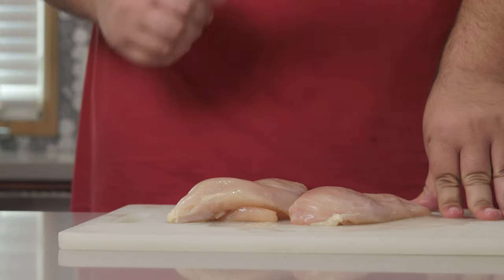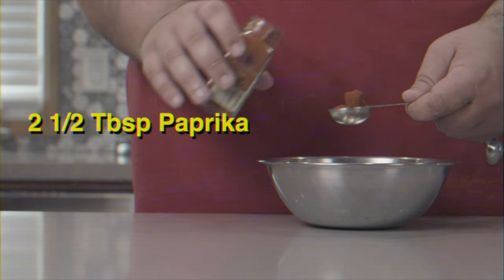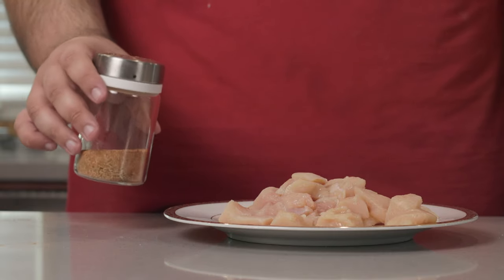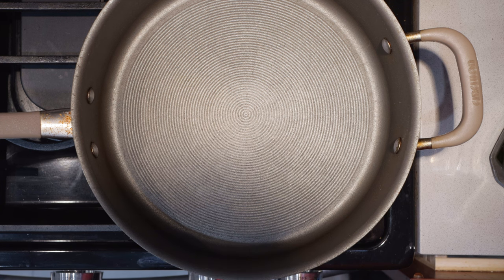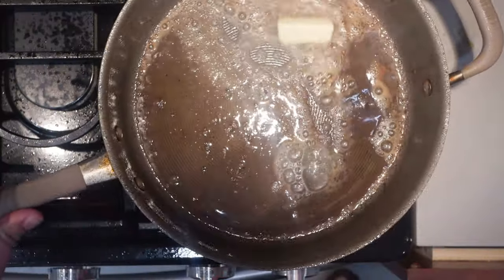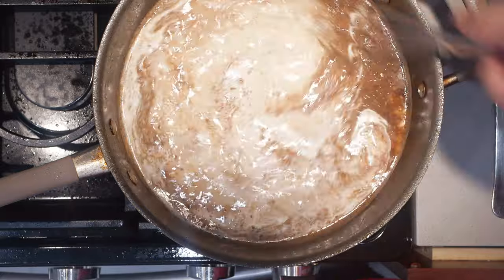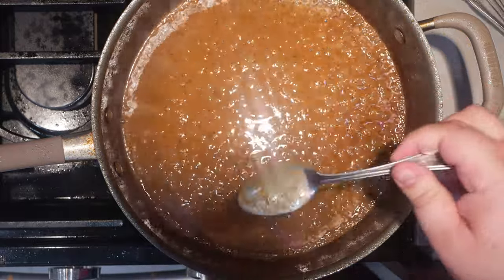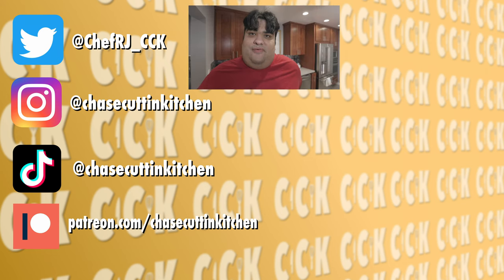Cajun Chicken Pasta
I've been craving that spicy cajun flavor.  So I made Cajun chicken pasta.  Yummy, creamy, and spicy.  You might want to chug anti diarrhea meds before chowing down on this.